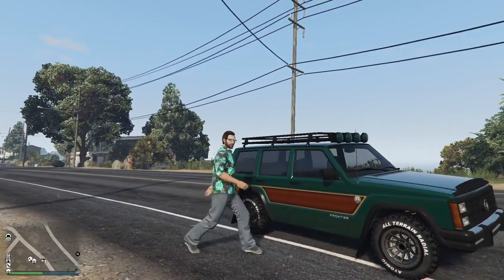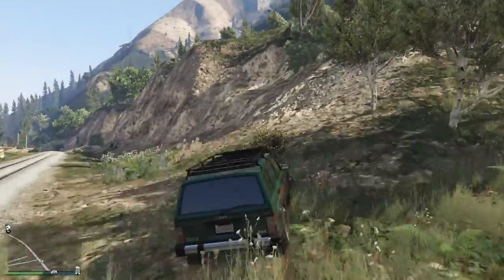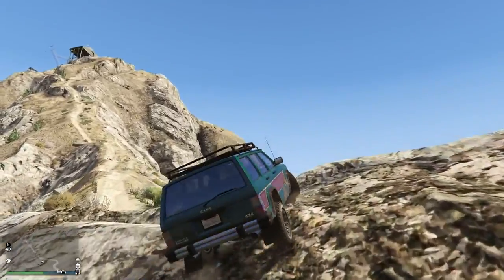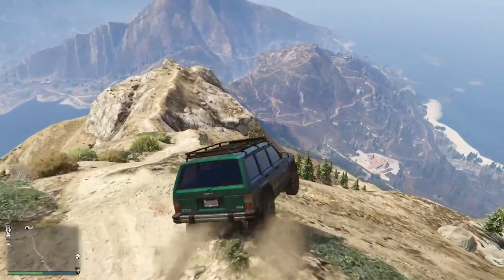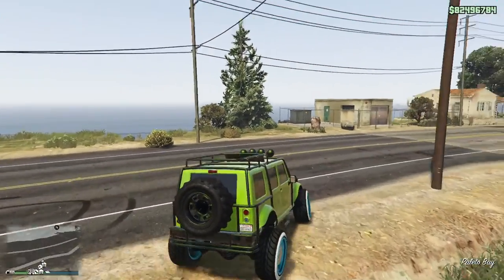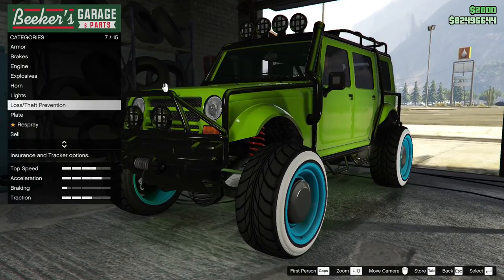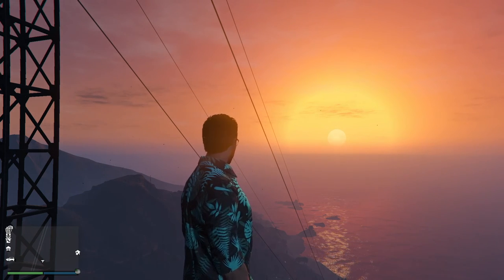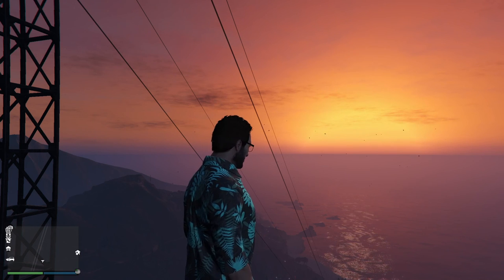The Richie Z Frontier and Merriweather Mesa Go Up Chiliad. Let's Play GTA5 Online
In this one, I take a Frontier and a Merriweather Mesa Up Chiliad because...well I talk about why in the video. Kinda.